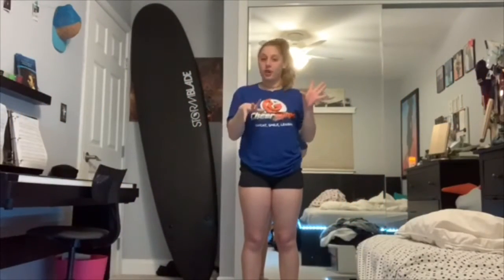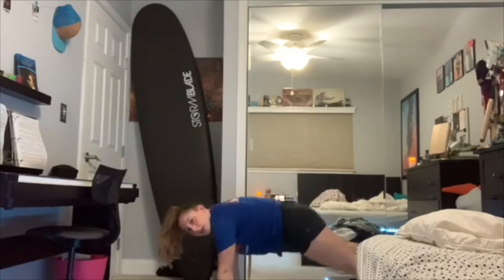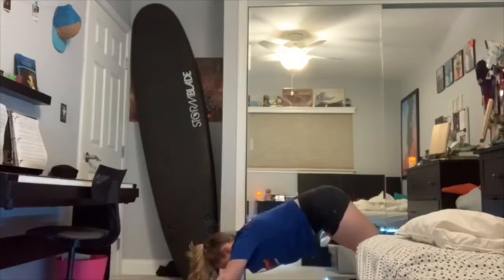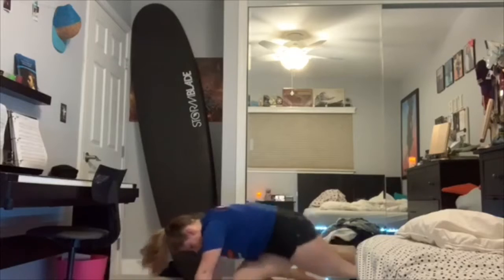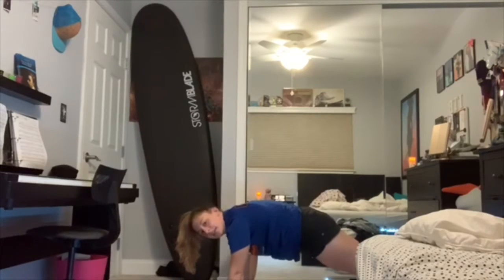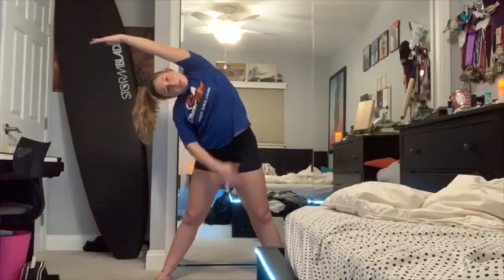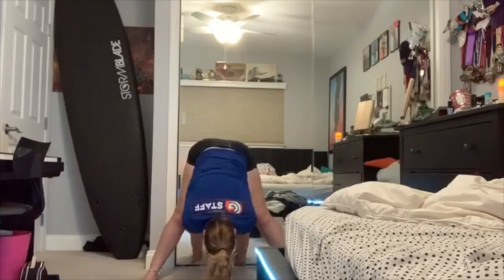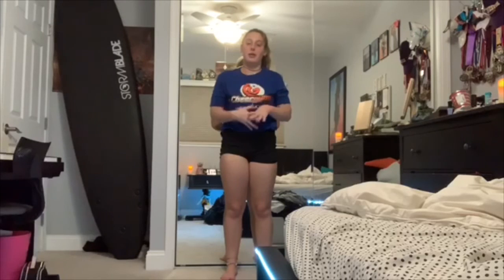Morning Workout #20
Morning Workout with Coach Bella